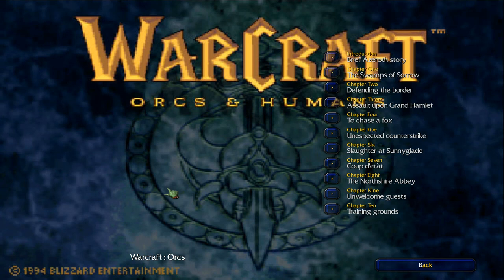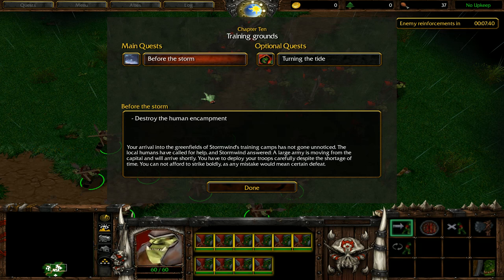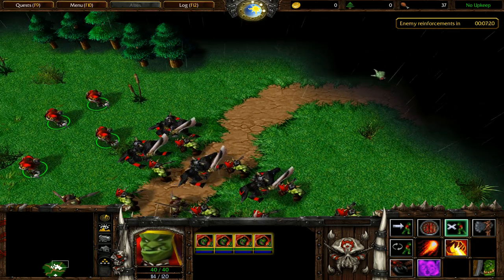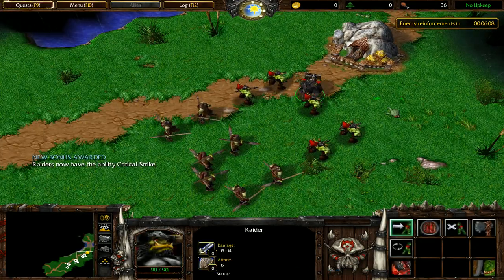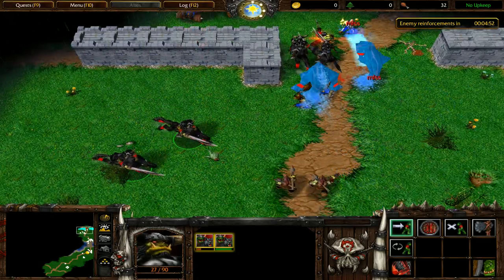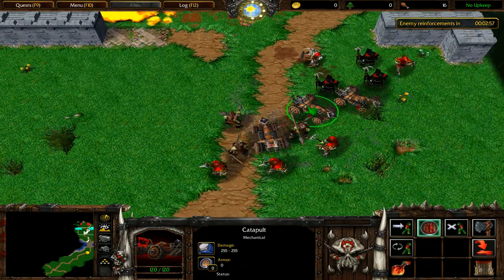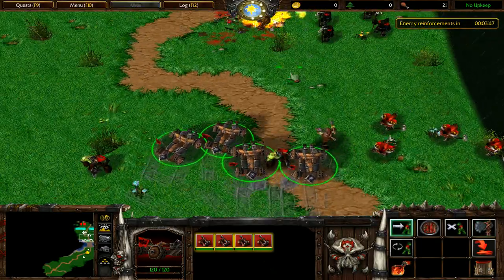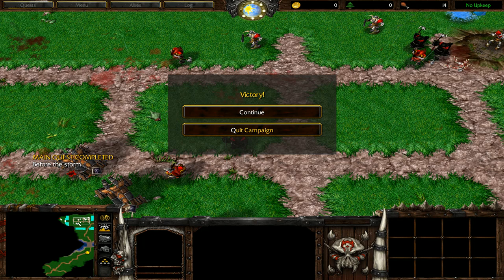Warcraft 3: Orcs & Humans - Orcs 10 - Training Grounds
A pure remake of Warcraft: Orcs & Humans in Warcraft 3.  Play as the Orcs or Humans and unveil their respective plots in 12 missions containing the original music, terrain, spells, AI, units, and unit stats from Warcraft 1.